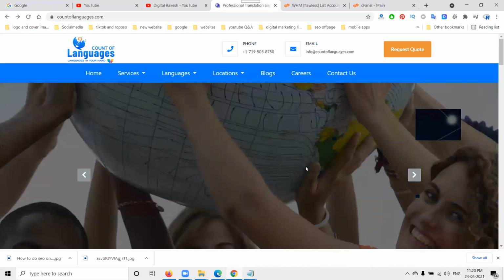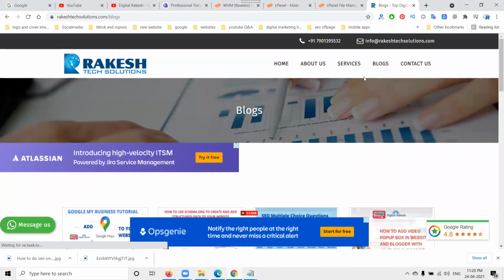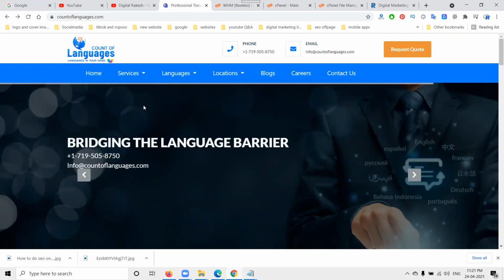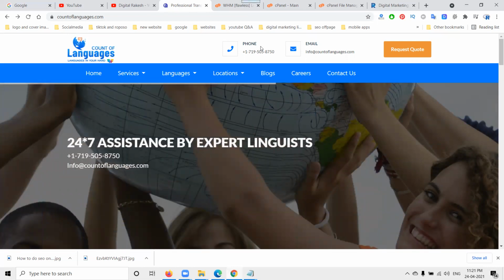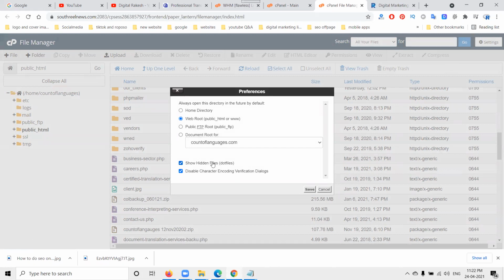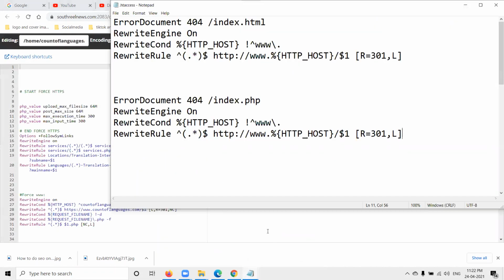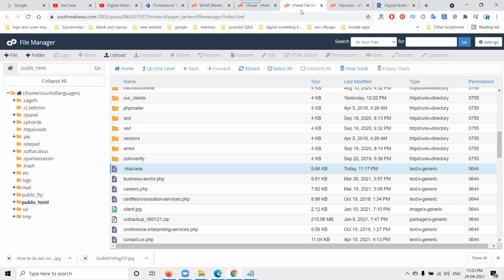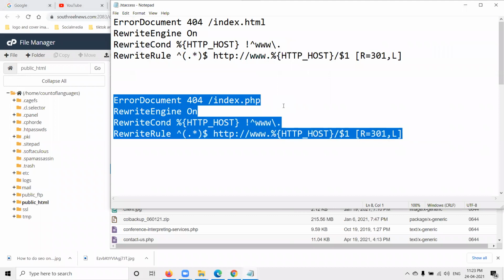How to Fix Error 404 Not Found on Your php website - seo tutorial - Digital Rakesh